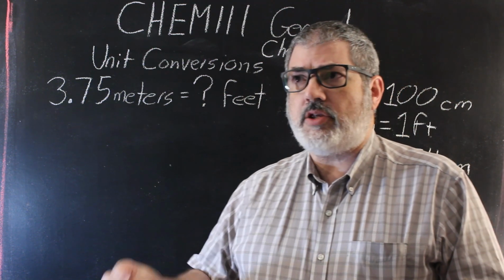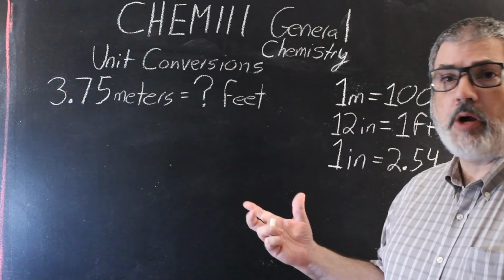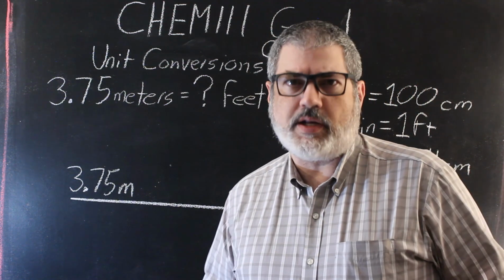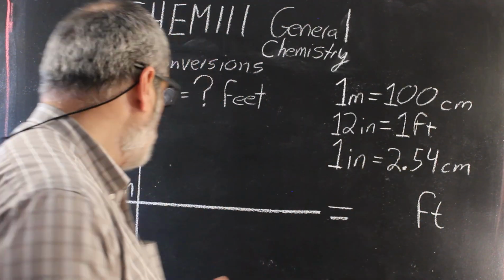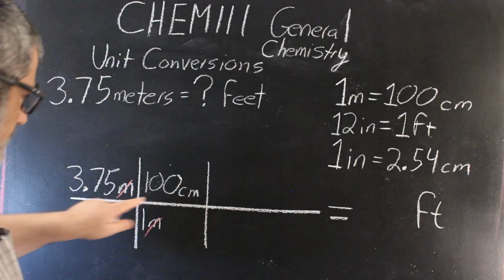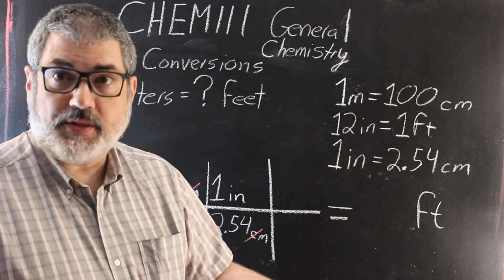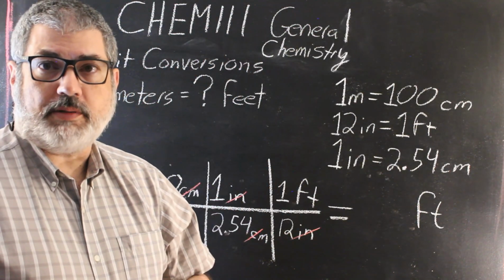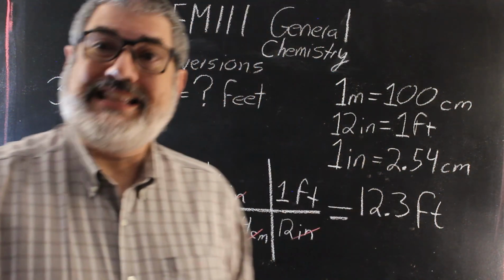CHEM111 Unit Conversions 1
I solve a unit conversion problem using dimensional analysis (factor-label).  The audio changes about halfway into the video.